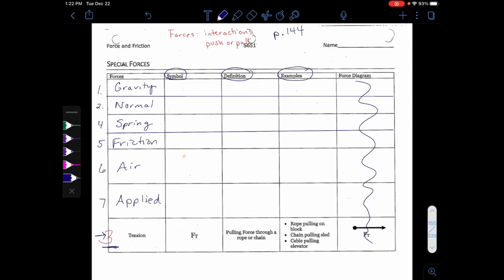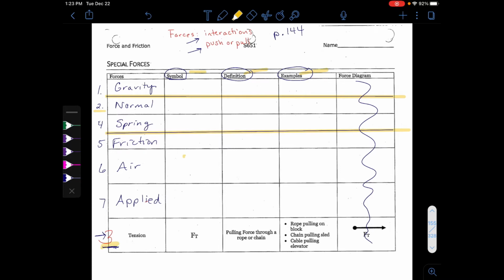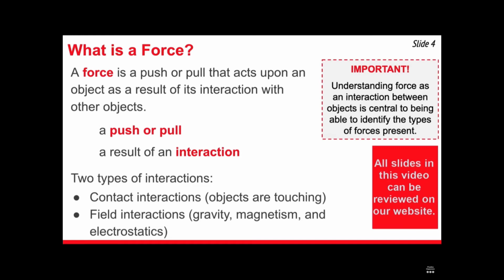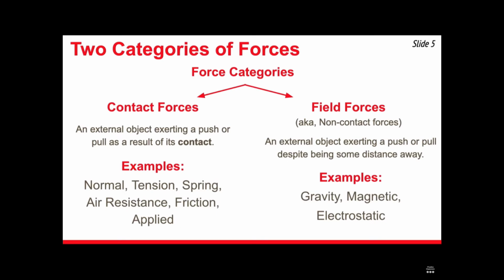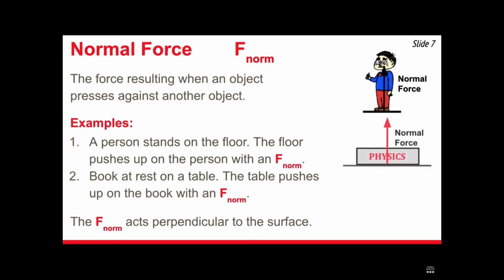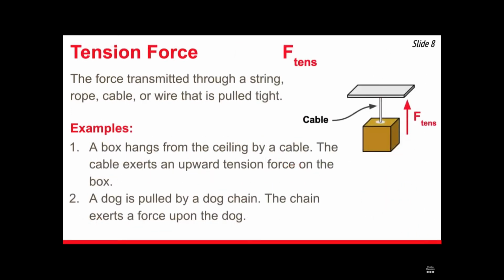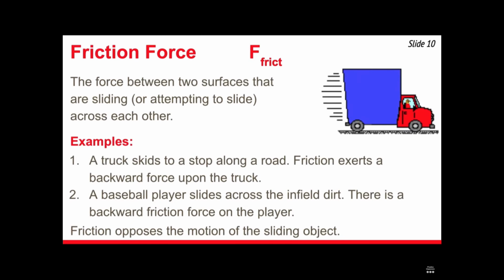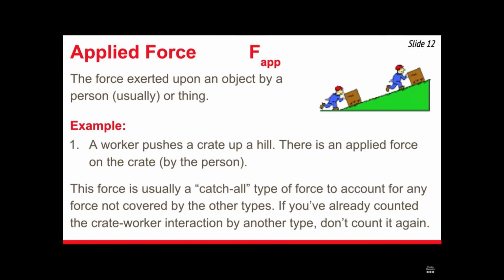Physics p. 144 Forces Chart